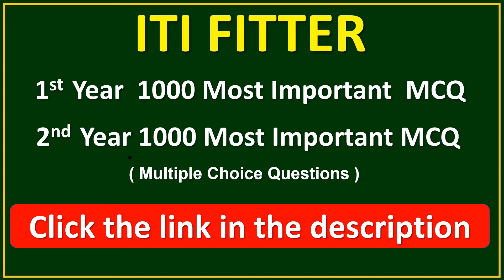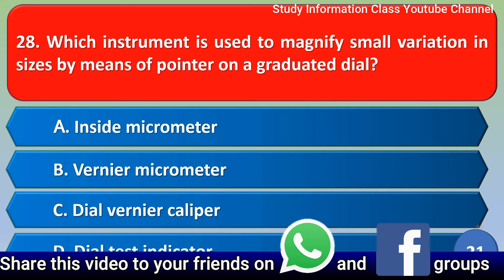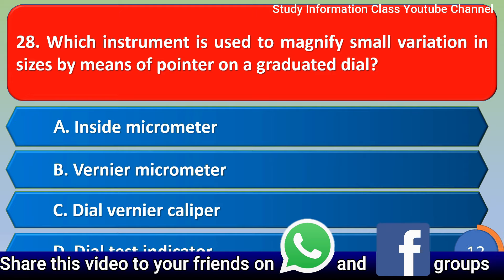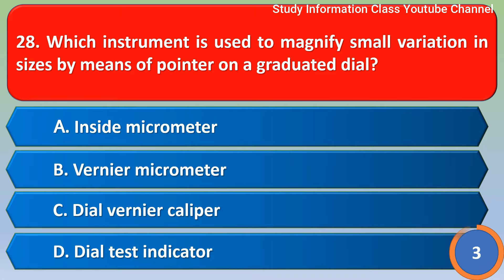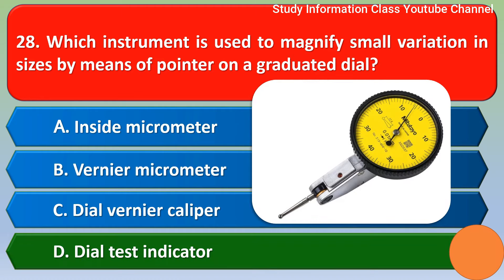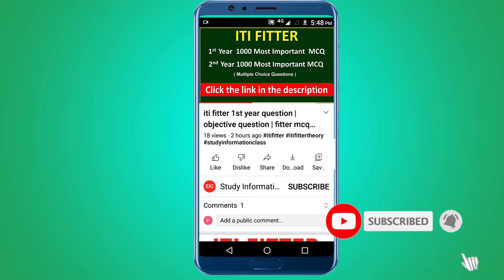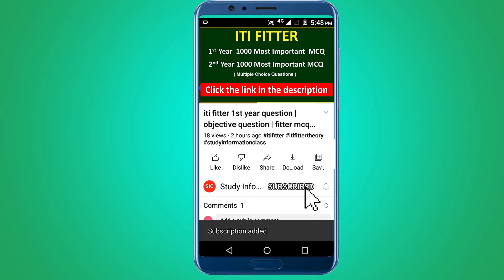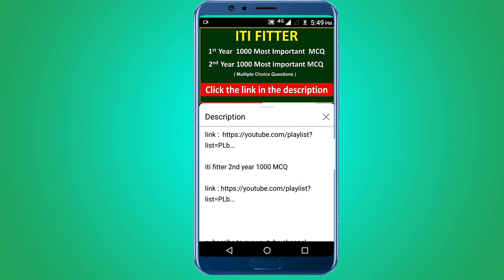iti fitter question paper | fitter theory question paper | nimi question bank fitter | ncvt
1.   ITI  Fitter 1st year 1000 MCQ

2.   ITI Fitter 2nd year 1000 MCQ

1. iti fitter question,
2. iti fitter questions and answers,
3. iti fitter theory question answer,
4. iti fitter previous year question paper,
5. iti fitter question paper,
6. iti fitter question answer,
7. iti fitter questions,